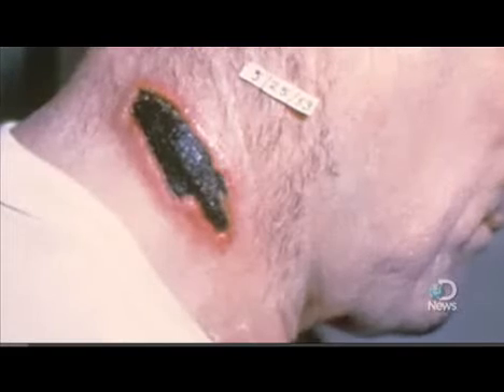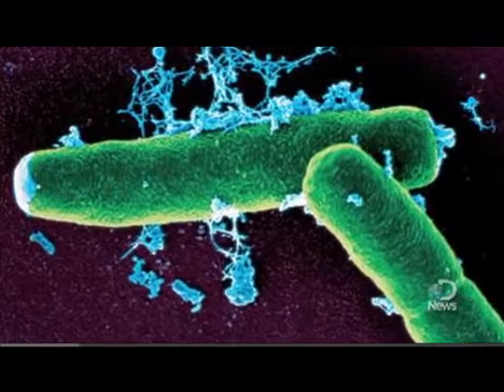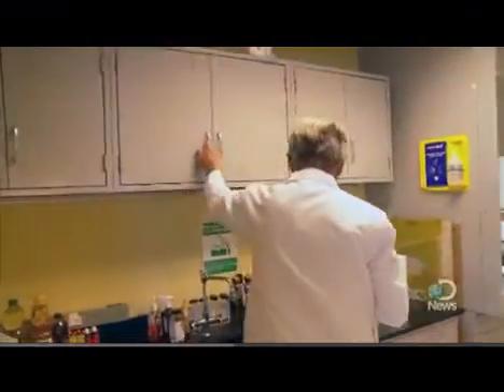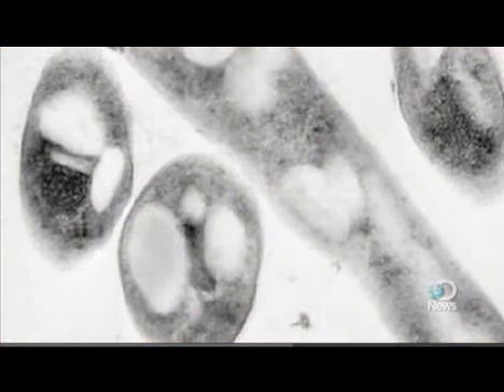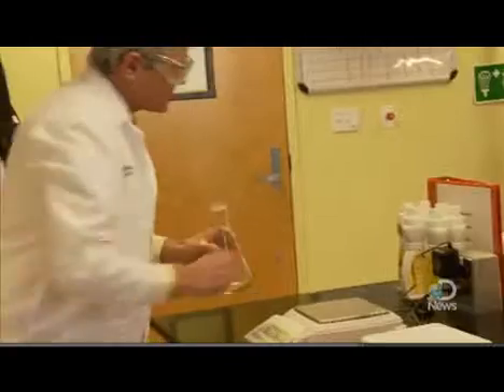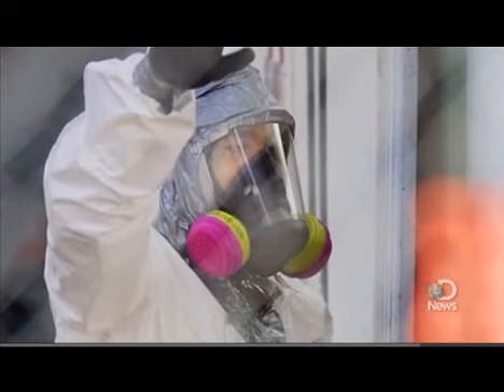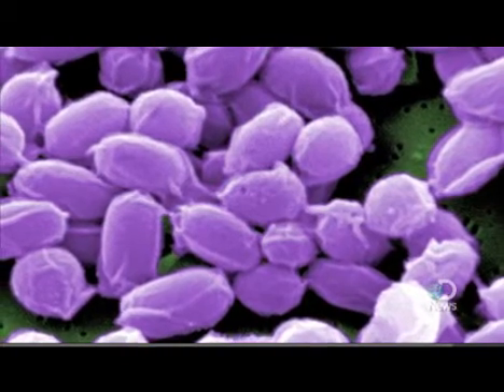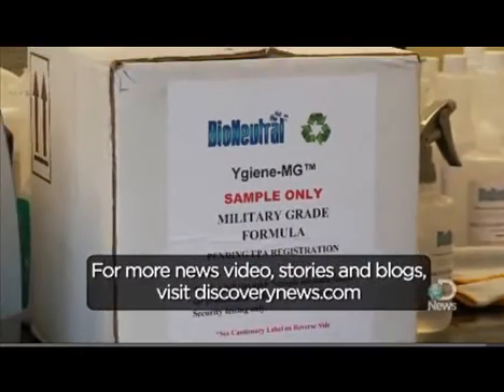Killing Anthrax DC